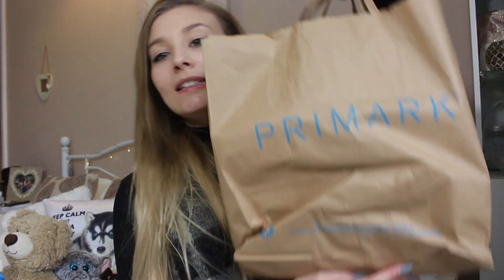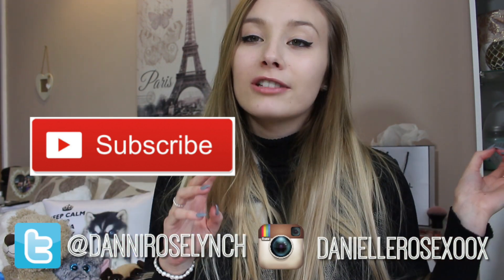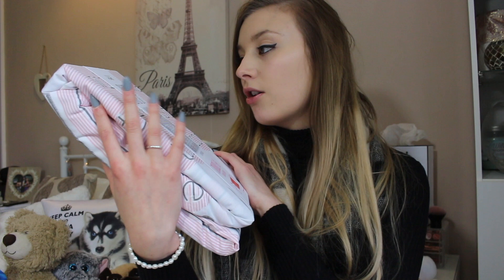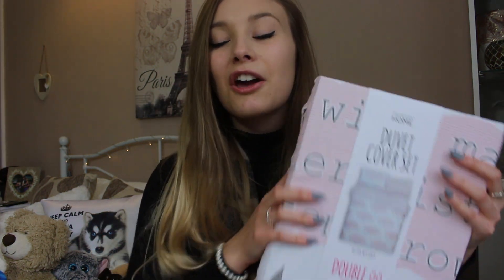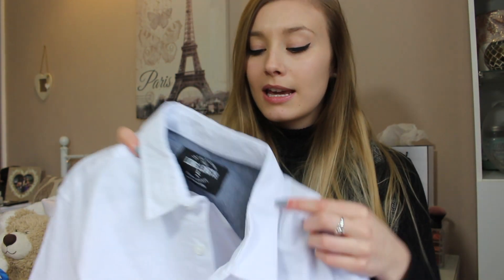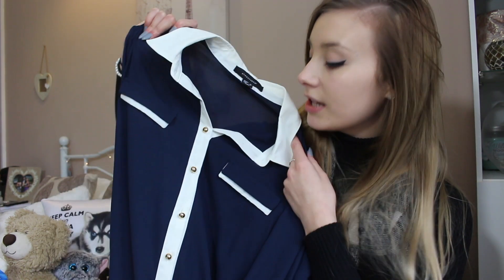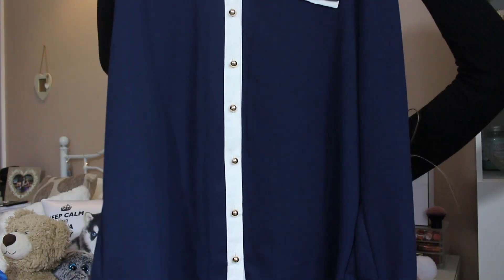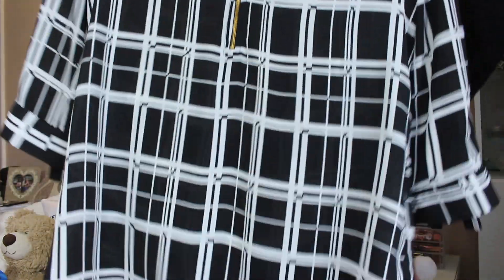Primark Haul March 2016 | Danielle Rose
OPEN FOR FREE HUGS! ❤️

Hello everybody!
If you're already a part of this family then hey!!
Lots of love guys!

THINGS YOU NEED TO KNOW:

Age? 17

Where am i from? England

What camera do i use? Canon EOS 700D

What do i use to edit? iMovie on my Macbook

Best wishes

Danielle xoox